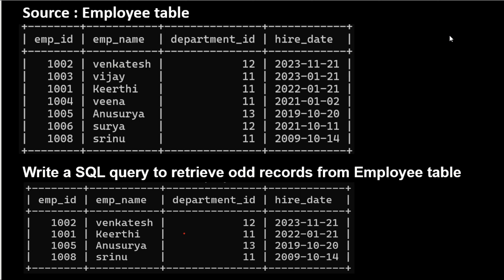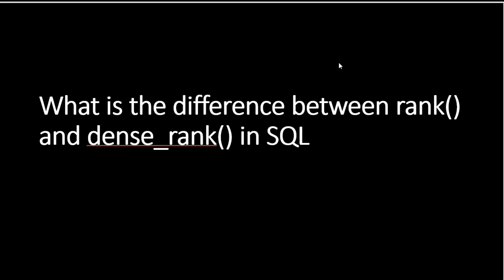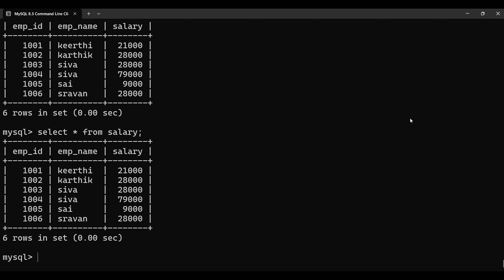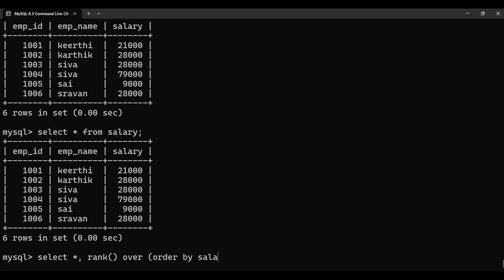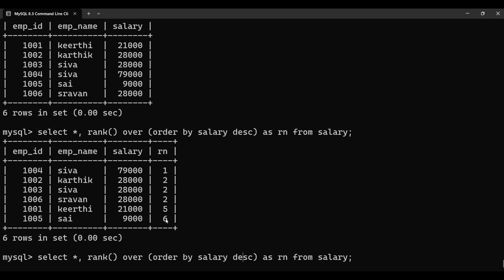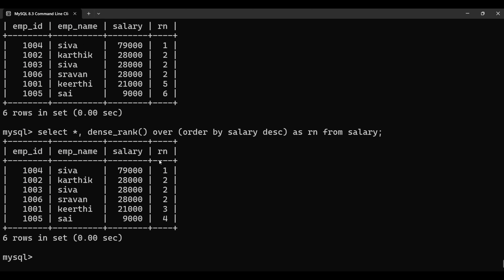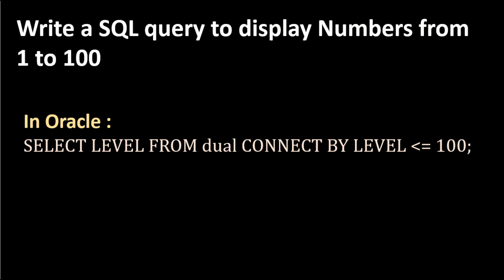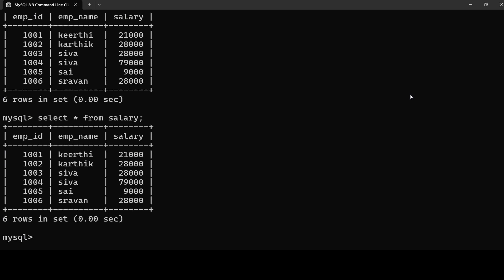Advanced SQL queries asked in interviews | SQL interview questions for Informatica developer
Explained Recursive CTE, Displaying 1  to 100 numbers, 3rd highest salary and * ,**,*** pattern and 1,22,333,4444,55555 pattern, odd records,eveven records in sql

informatica interview questions for 10 years experience,Informatica interview questions for freshers,Informatica interview questions and answers for freshers,